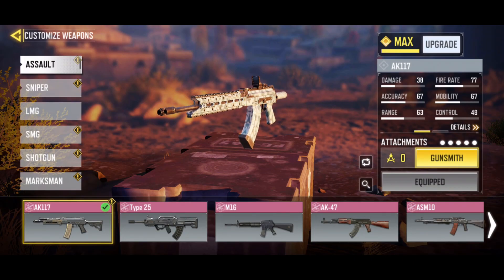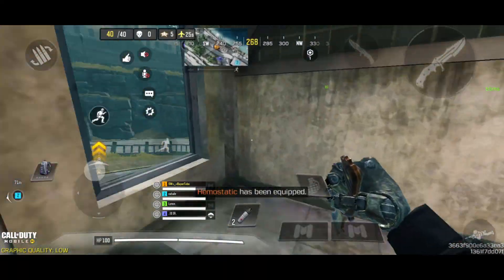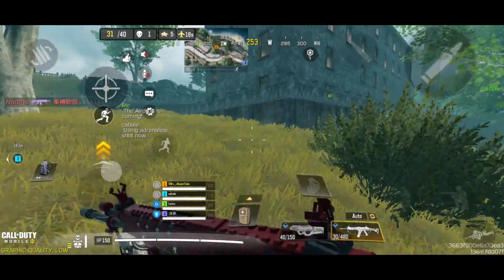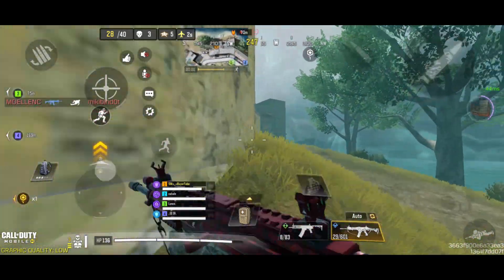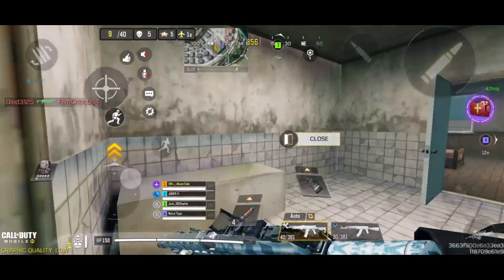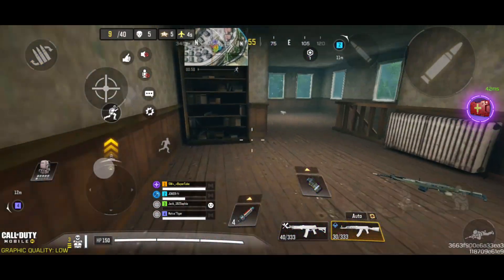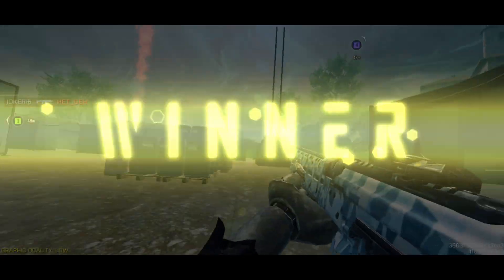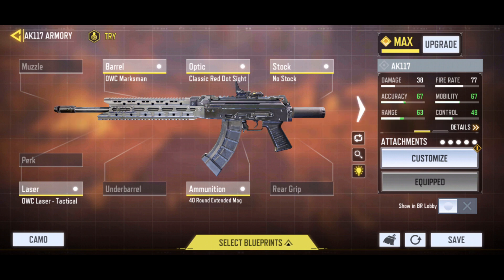BEST AK117 BR LOADOUT!! ACCURATE + FAST ADS GUNSMITH BUILD! | Call of Duty Mobile (Battle Royale)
The AK117 is a fan-favorite for COD:M Battle Royale players. In this video, I share my personal build as well as some alternatives.

Link to music:
• Lakey Inspired:

Timestamps:
0:00 Intro Clip
0:38 AK117 Intro
1:13 Battle Royale Gameplay
8:17 AK117 Gunsmith
10:30 AK117 Alternative Builds